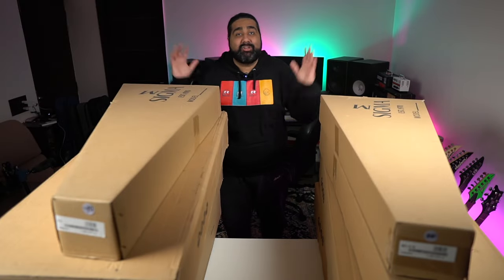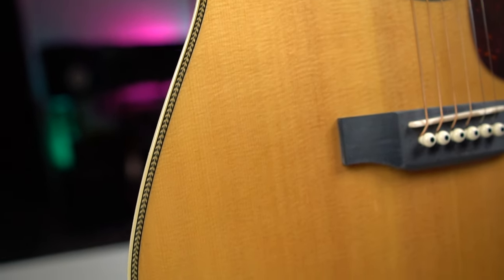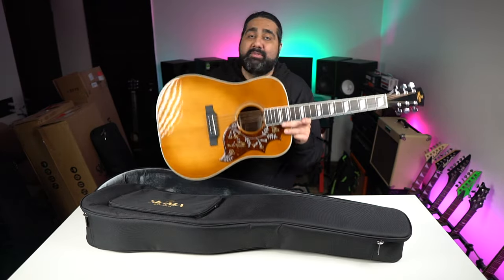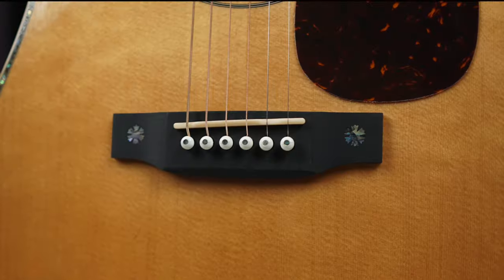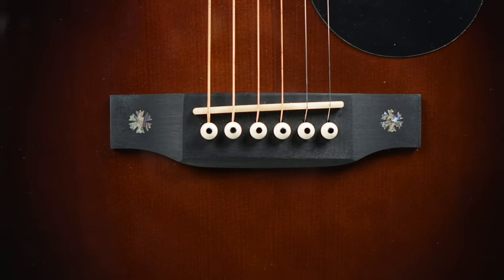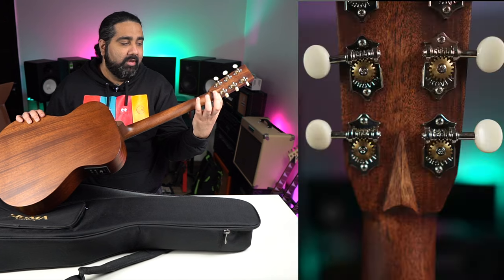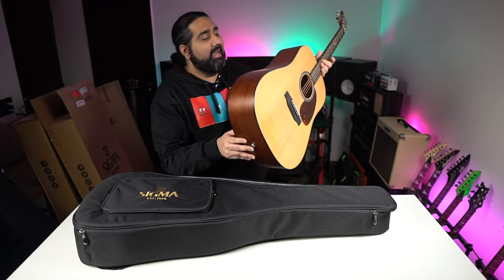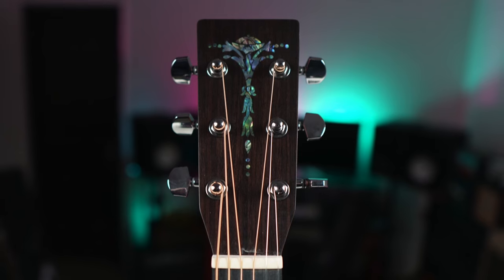UNBOXING The Most Exciting Guitar Brand Launched In India 🇮🇳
Sigma Guitars are available at the following stores across India :
-Alberto Music - Mumbai
-Bajaao Music - Mumbai
-Beatbox - Kolkata
-Bhatia Musicals - Delhi
-Bhargava Music - Delhi
-Calcutta Music House - Jalandhar
-Chennai Musicals - Chennai
-Chouhan & Brothers - Kota
-D.I Guitar Gallery - Chandigarh
-Ebony & Ivory Studios - Delhi
-Elegant Office Systems - Mangalore
-Eli Guitar Workshop OPC Pvt Ltd - Ahmedabad
-Guitar Drive - Gurugram
-On Stage - Delhi
-Jyoti Music - Pune
-Shruti Musicals - Chenna
-Music House - Bangalore
-Musicianz World - Surat
-Music Ville - Raipur
-Music Ville - Lucknow
-Nishaad Music House - Pune
OnStage Music - Noida
-Raj Musicals - Delhi
-Resonance Musicals - Mumbai
-Saptaswara Musicals - Chenna
-Saramuse Audio Pvt Ltd. - Delhi
-Sargam Musicals - Raipur
-Sargam Music House - Faridabad
-Shakti Musical Instrument - Delhi
-Shiv Musicals - Delhi
-Soundglitz - Bangalore
-Sound Monk Musical Instrument Store - Mumbai
-Steslies - Kochi
-Sur Sharda Musicals - Jodhpur
-Thasor Musicals - Nagercoil
-The Musicians Planet - Jaipur
-Vaadak Music - Pune
-Musicians Mall - Kolkata
-Pulse Music - Kolkata
-Shalu Music - Mumbai
-Musicians mall - Mumbai
-Sangeet Mahal - Kochi
-Basil - Kochi

About The Guitar Chronicles Youtube Channel -
The Guitar Chronicles is a Youtube channel based in India focusing on making guitar review videos in Hindi and English.
Besides this you can find videos of guitar lessons and also videos of fingerstyle playing.

Time Stamps
0:00 - Intro
1:12 - Box 1
4:25 - Box 2
6:19 - Box 3
8:19 - Box 4
10:21 - Box 5
12:30 - Box 6
13:58 - Box 7
15:19 - Box 8
16:53 - Conclusion